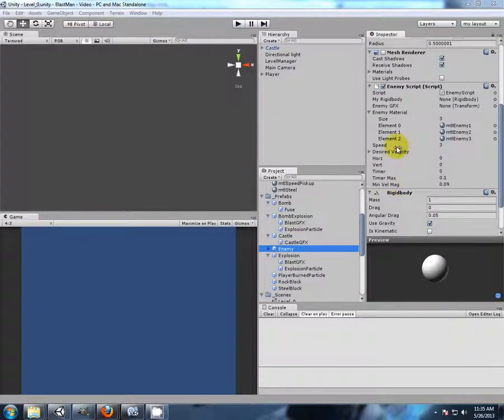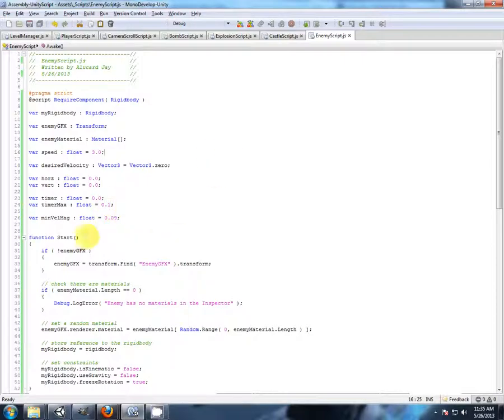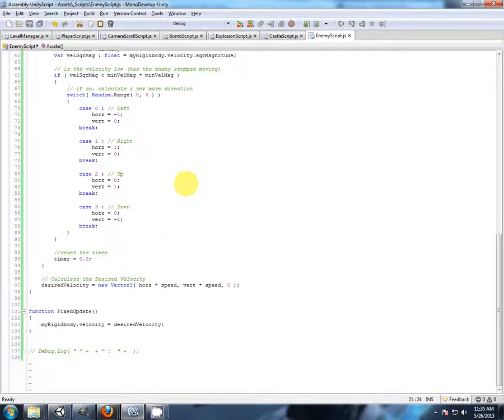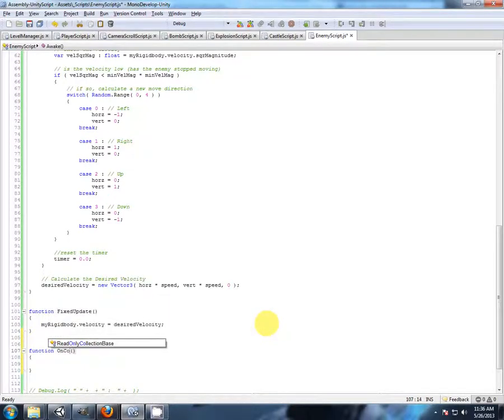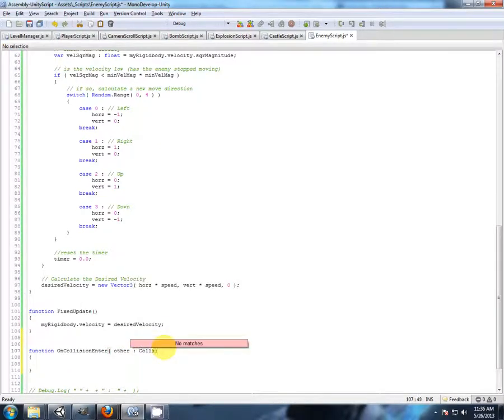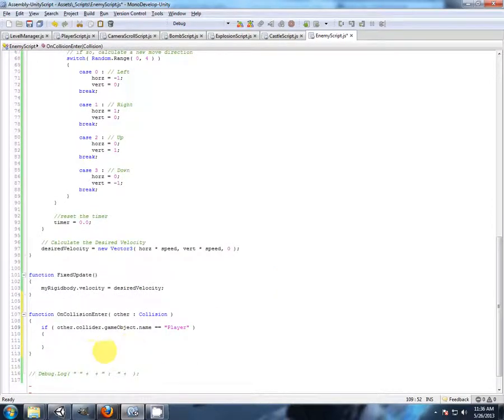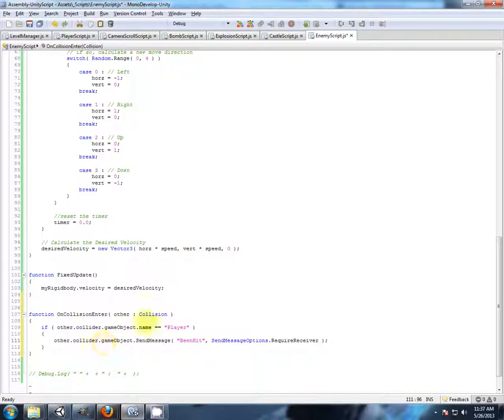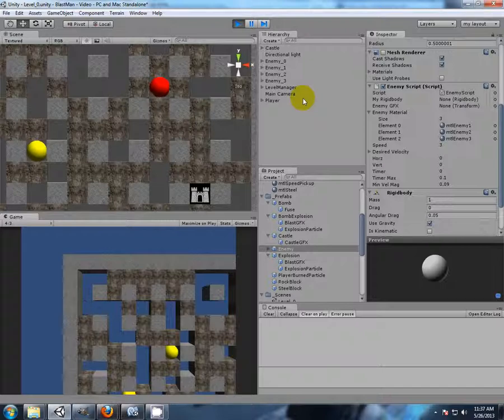21 _ BlastMan Enemy Collide with Player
Adding a collision event to the enemy.